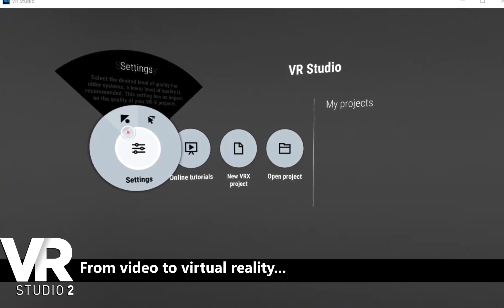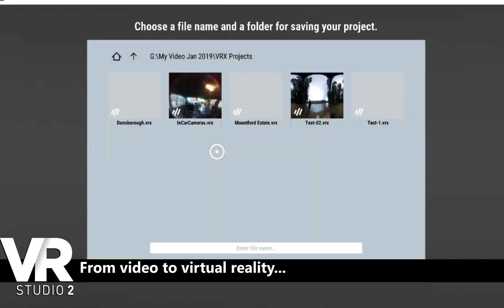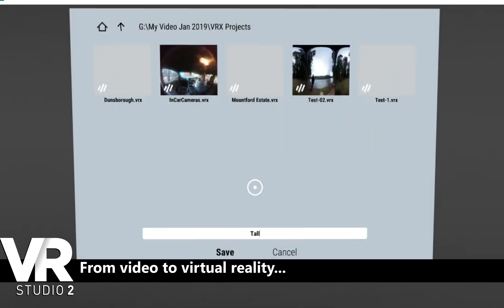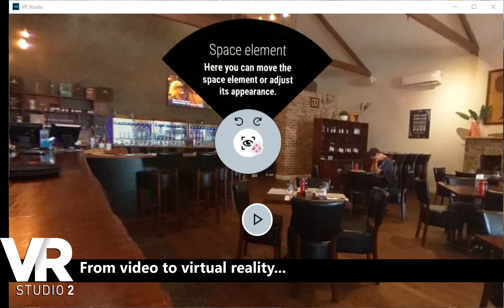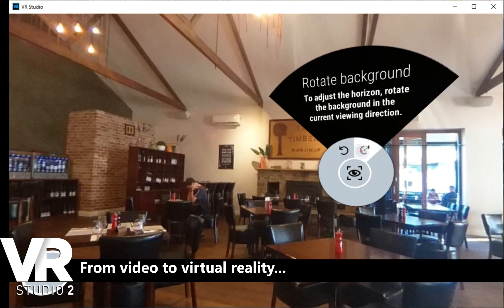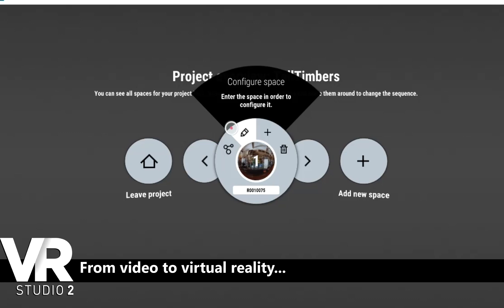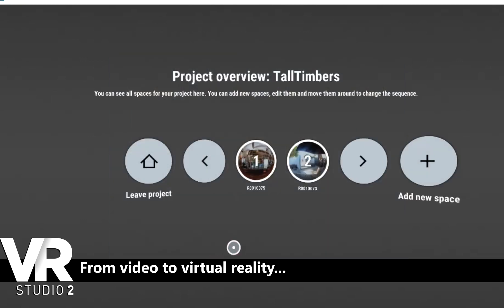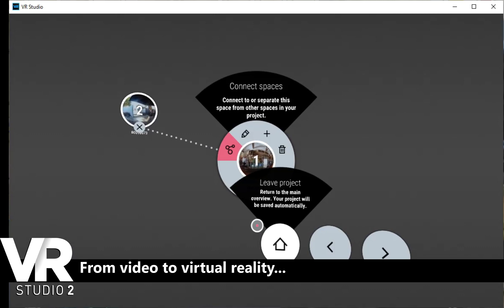VR Studio 2 Tutorial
Learn how to use virtual reality to promote your business and discover Vegas VR Studio!

It's a great package that is easy to learn and has huge possibilities in your business. This 20 minute video walks you through all the functions and features using the wine bar, Tall Timbers in Manjimup Western Australia as the subject.

Learn how to create VR videos for embedding into your website or for use on mobile devices or in VR headsets.